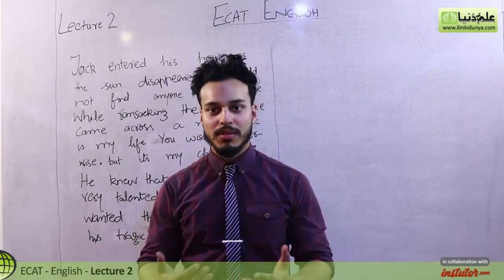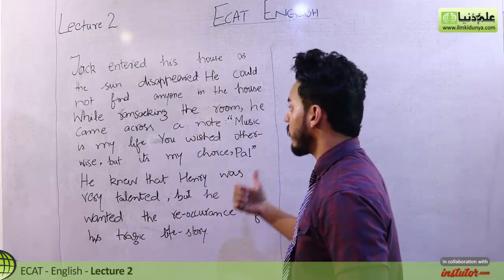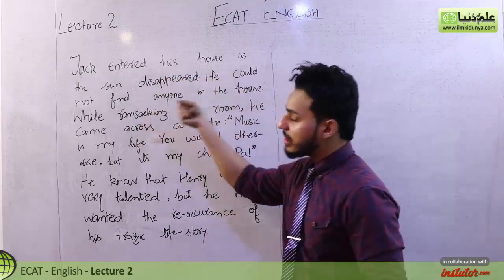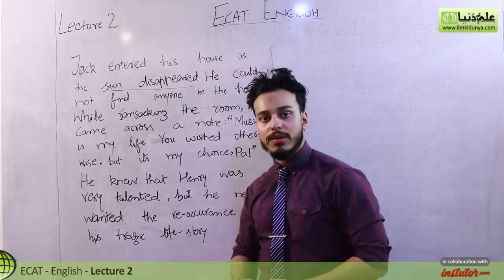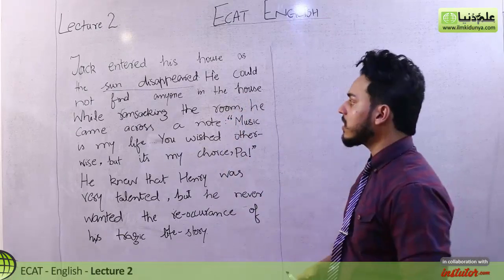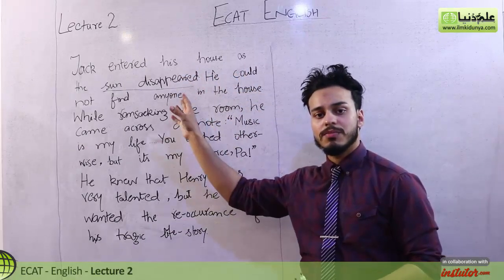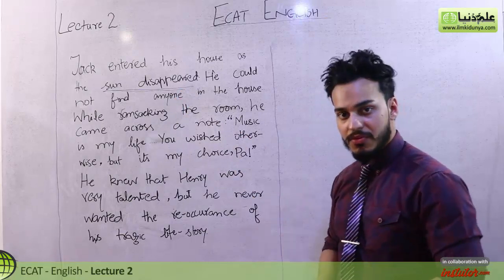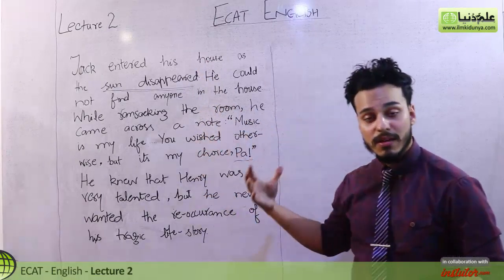ECAT English Lecture Series - Lec 2 - What is Inference- ECAT English Lecture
In this online Muhammad Ali Zafar Discuss about  ECAT English What is Inference

This magical technique guides  how to understand a passage witin 40 seconds without  reading it completely.

For more videos of Muhammad Ali Zafar visit

If you have any questions about this lecture on Muhammad Ali Zafar ECAT English, you can go to